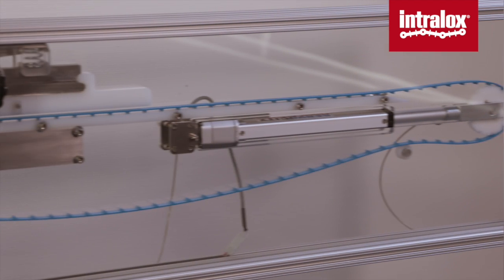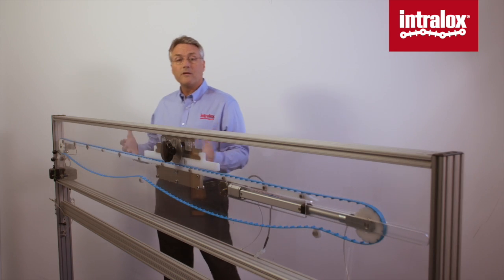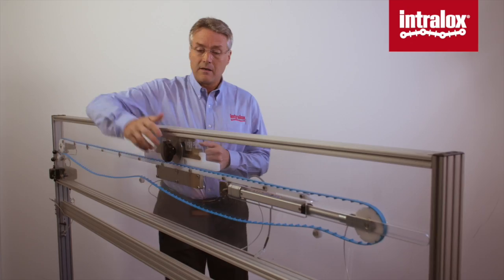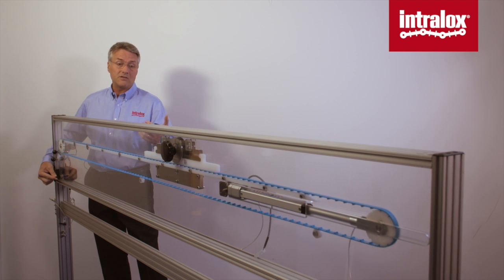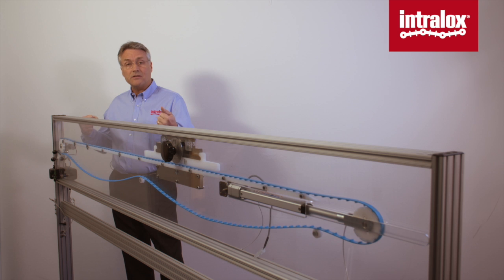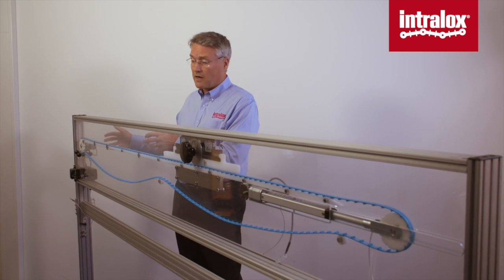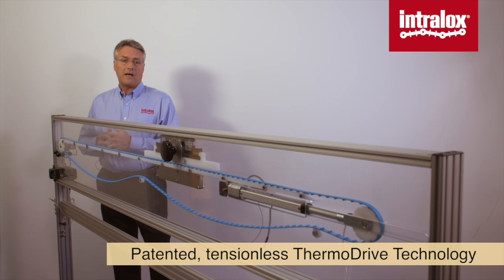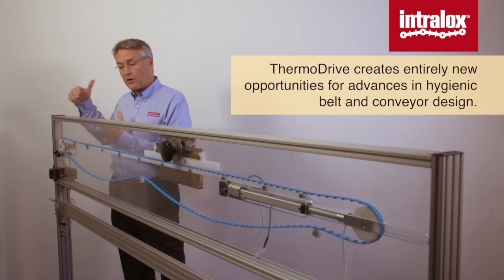Intralox ThermoDrive® Technology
ThermoDrive® Technology optimizes the operational performance of your conveyor system with our patented tensionless belt system. It goes beyond traditional positive drive systems and creates entirely new opportunities for advances in hygienic belt and conveyor design.